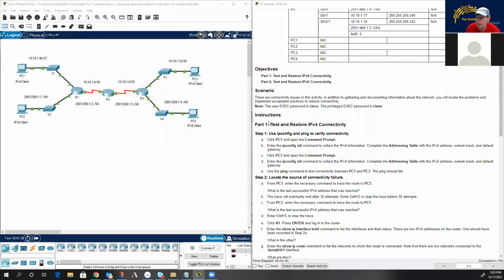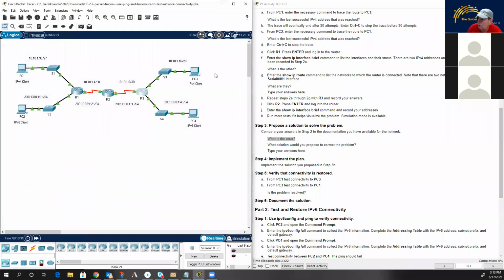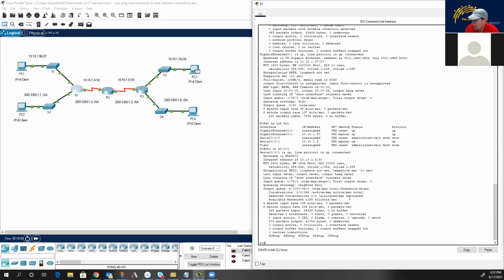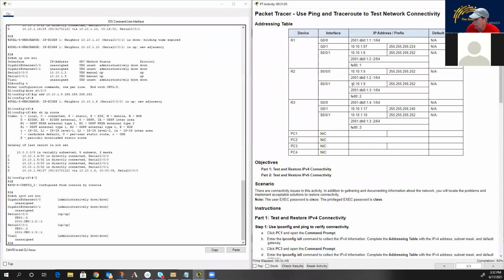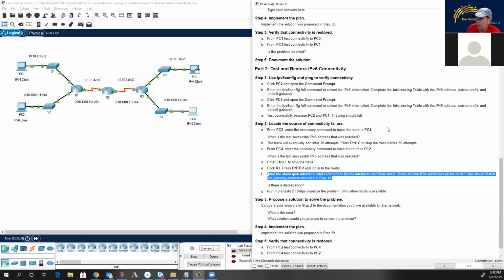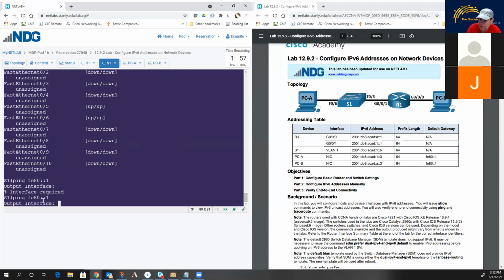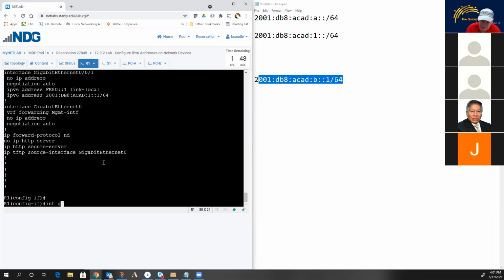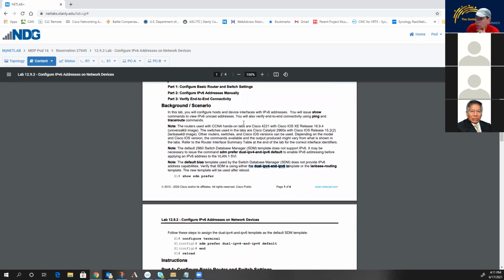ITN ITC HBCU Lab Class Meeting 6/17/21